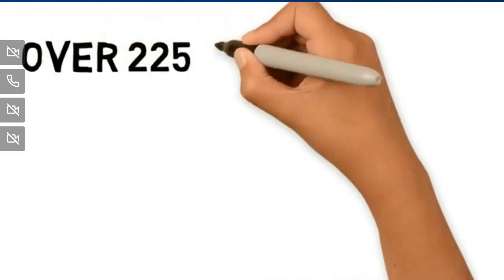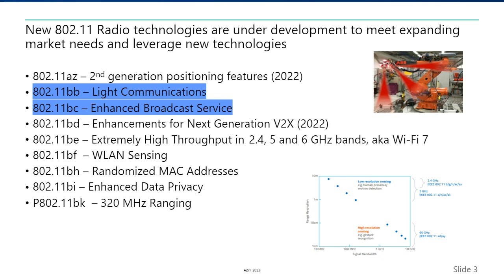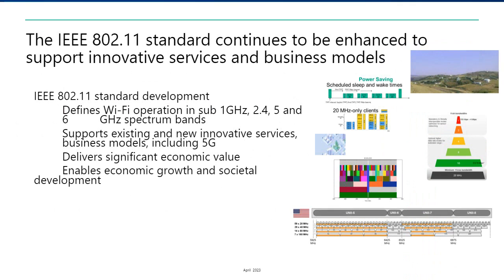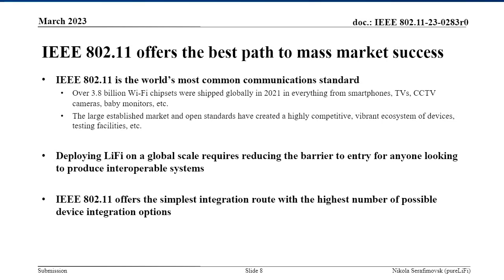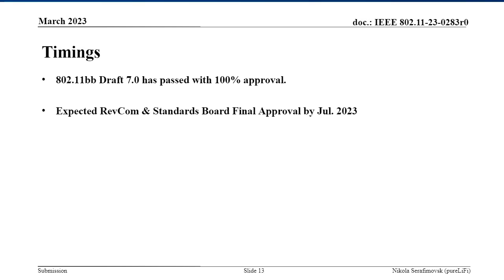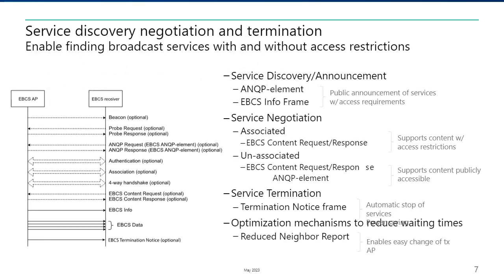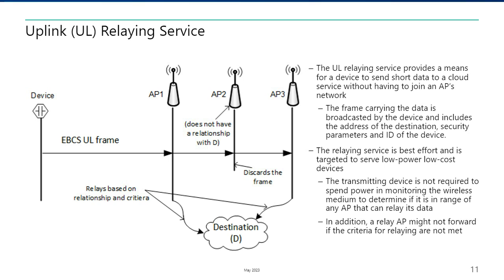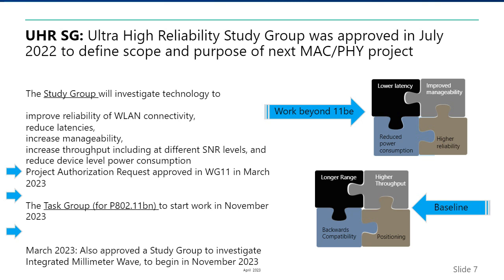IEEE 802.11: Future of Wi-Fi Standards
This webinar provides an overview of ongoing work on the IEEE 802.11 standard, including the P802.11be amendment and 6GHz support. We will take an in-depth look at the P802.11bb Light Communications and P802.11bc Enhanced Broadcast Services amendments. These 2 amendments are nearly completed and enable new applications and capabilities in WLAN networks.